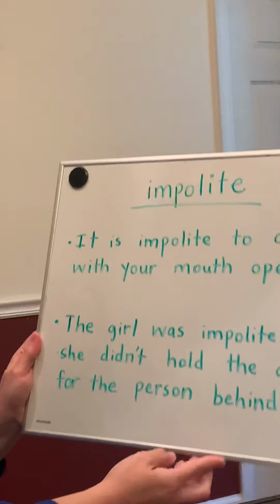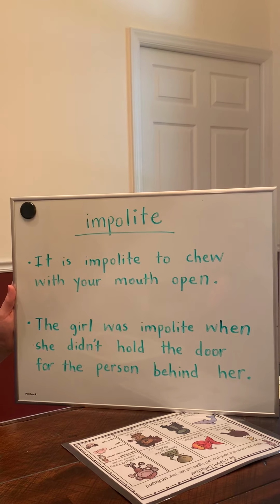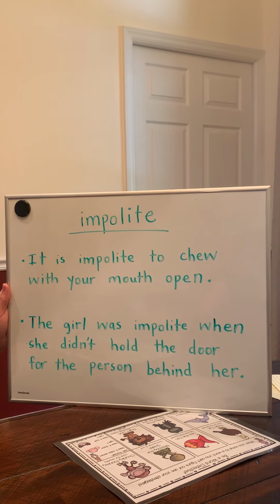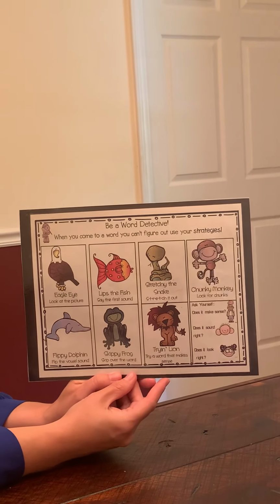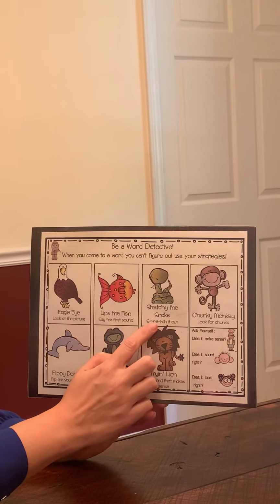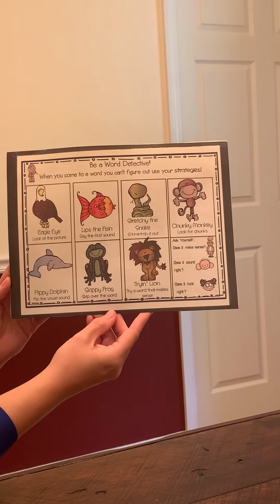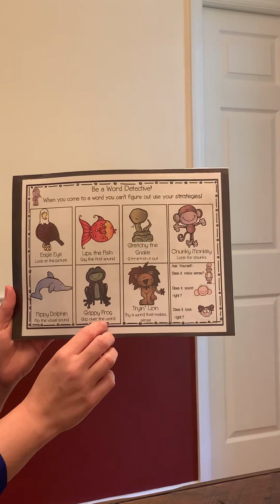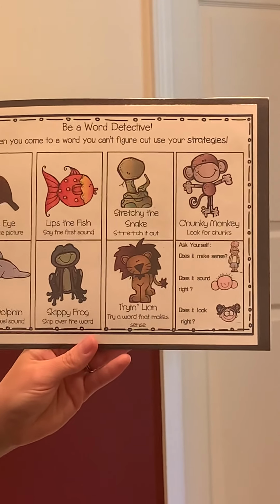2nd Grade/Day 3/RL.2.1